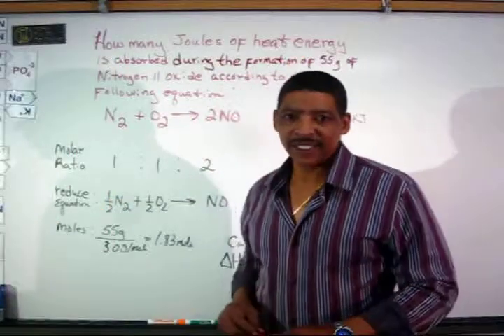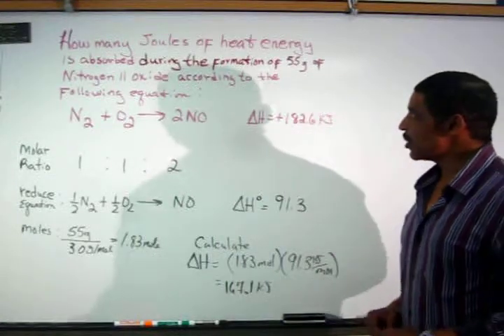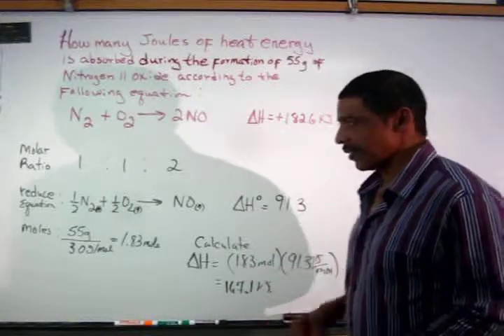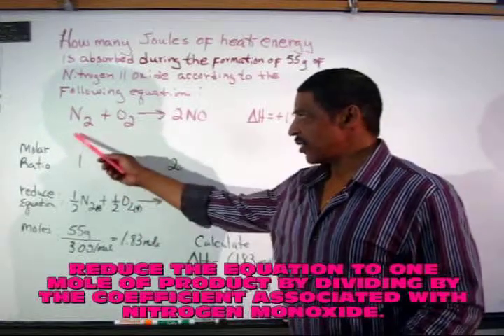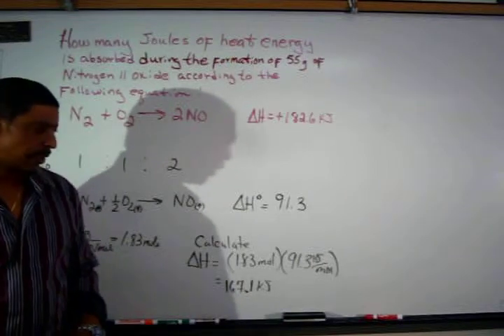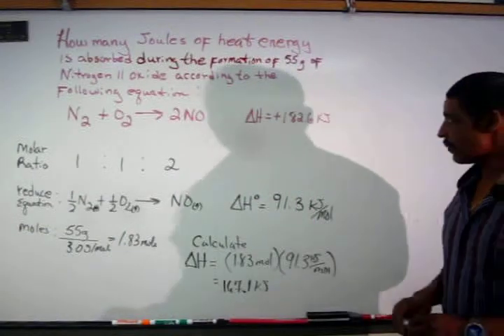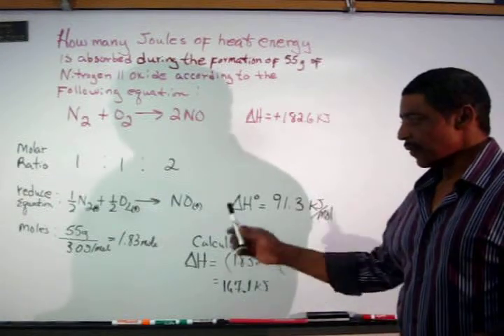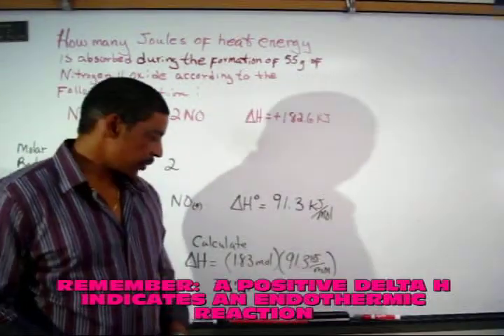HEAT OF REACTION BY MR. B.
Explains how to determine the heat of reaction, based on a specific amount of reactant consumed and product formed.